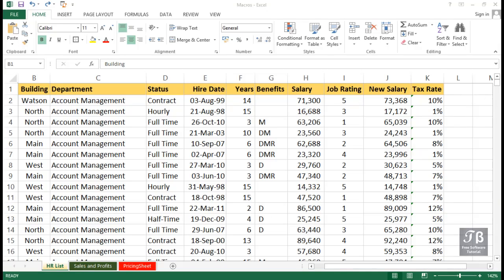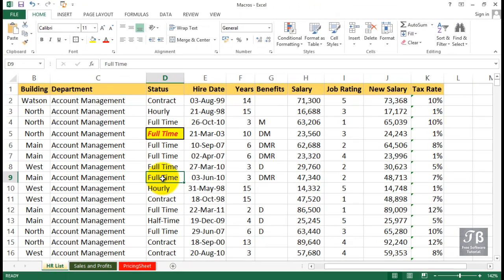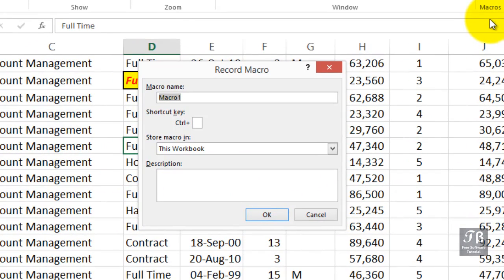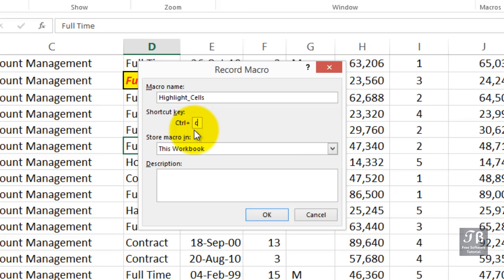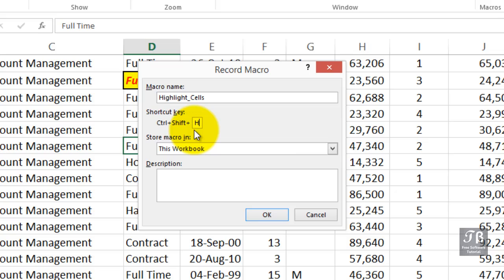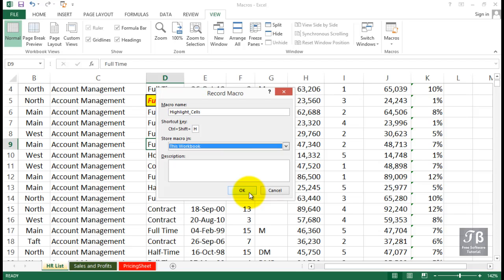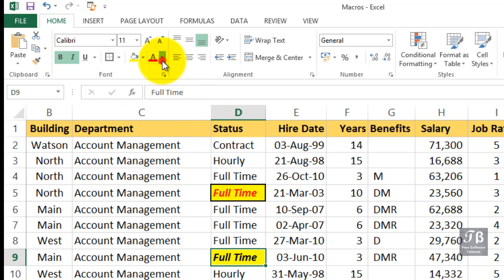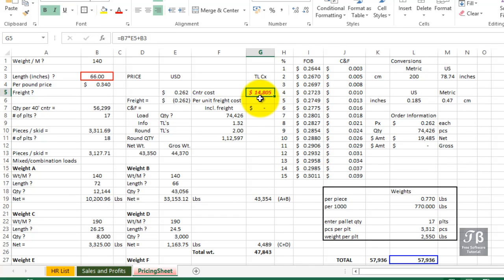Creating Simple Excel Macro Excel 2013 Beginners Tutorial